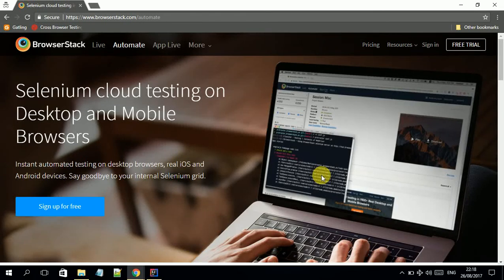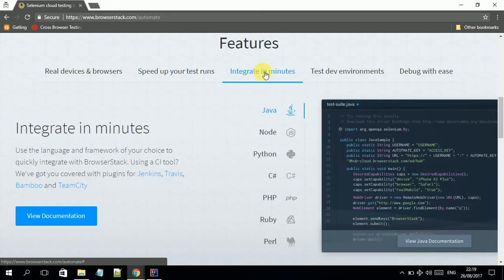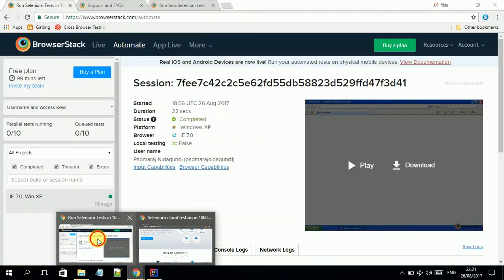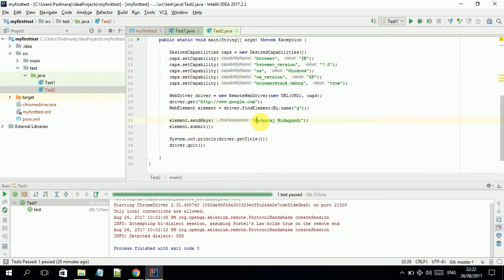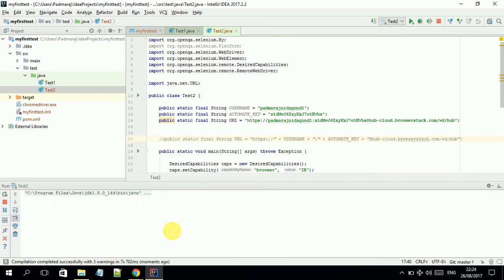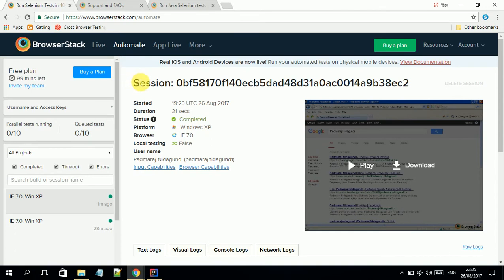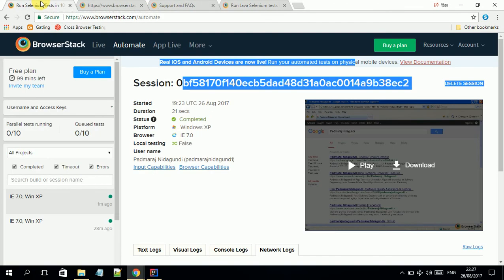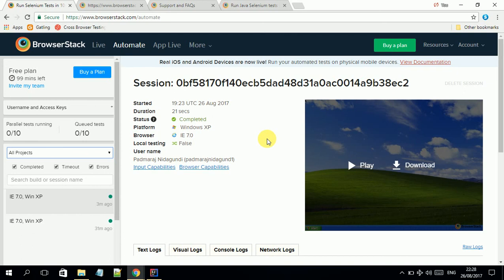How to use Browserstack - Part 2 - Selenium & Real Device Cloud to test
How to use the Selenium & Real Device Cloud to test

Features

Real devices & browsers
Speed up your test runs
Integrate in minutes
Test dev environments
Debug with ease

Test case : Test2.java

Important configuration:

public static final String USERNAME = "padm dagund1";
public static final String AUTOMATE_KEY = "s1dMwJ6 otBVhs";